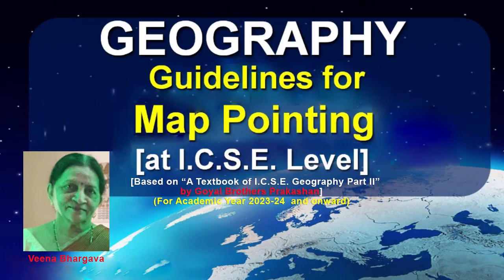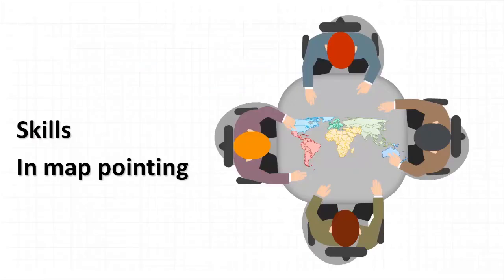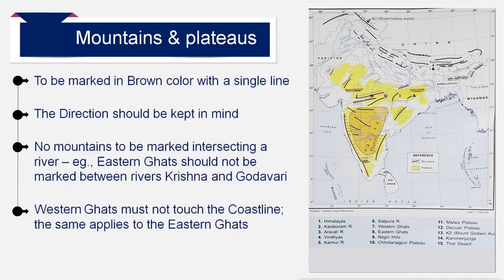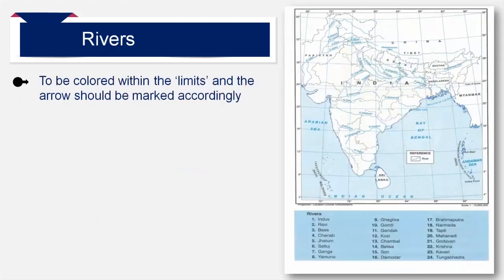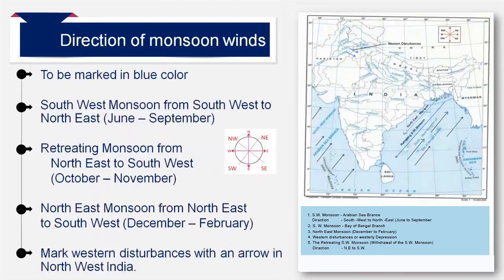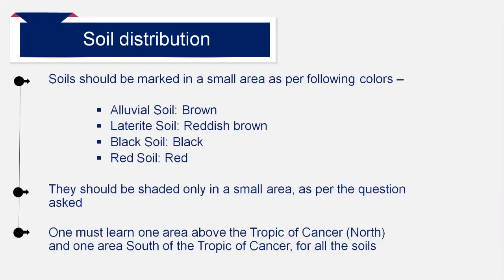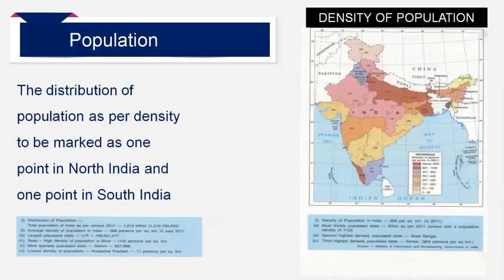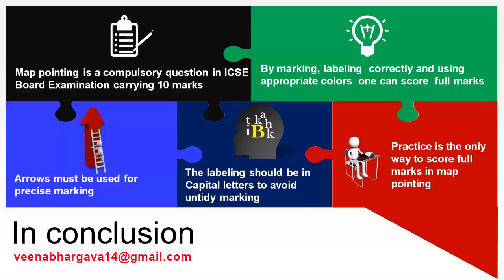ICSE Geography Map Pointing for AY 2023-24 Onward by Veena Bhargava